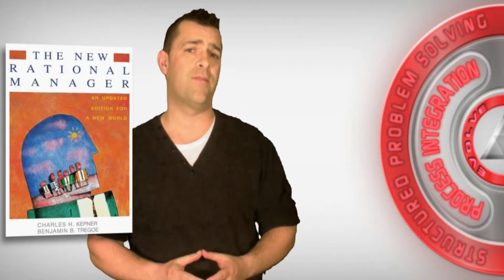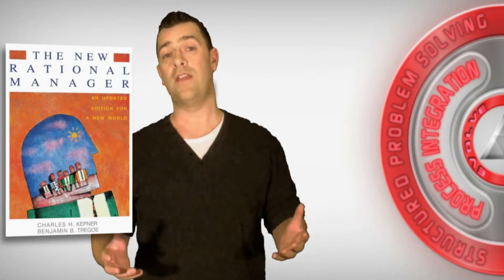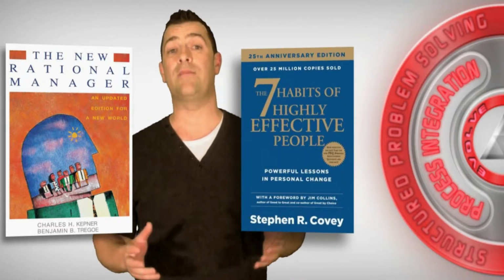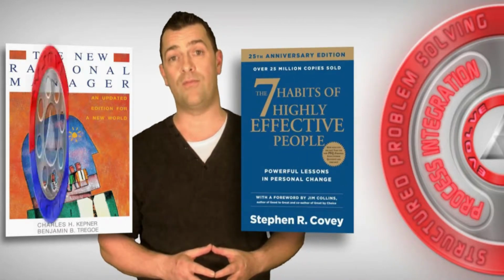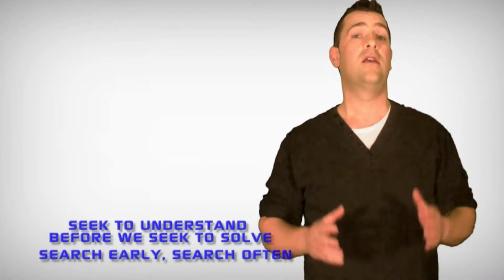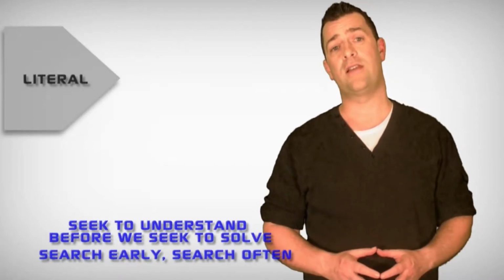KCS 8.2 Structured Problem Solving - Knowledge Centered Support